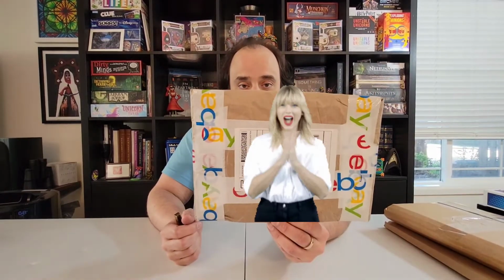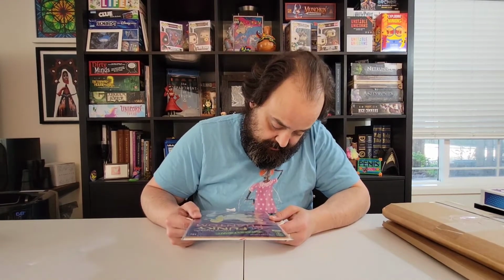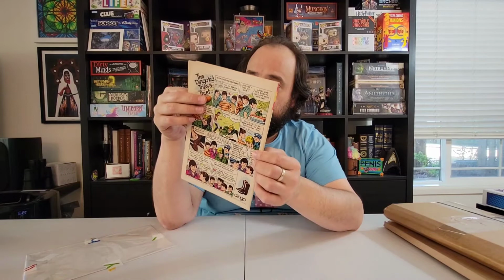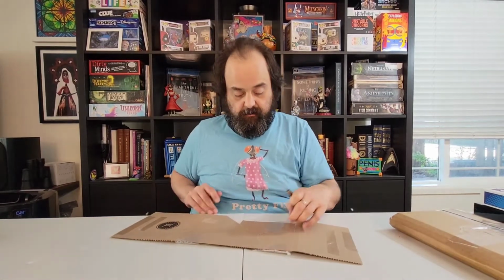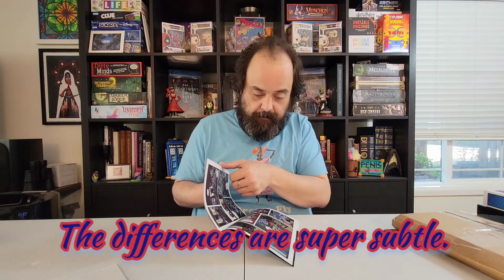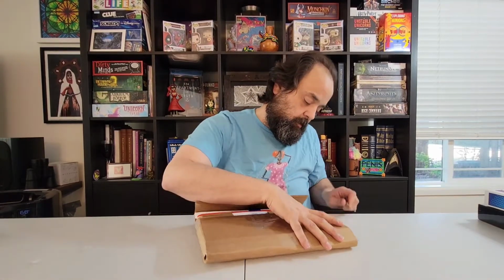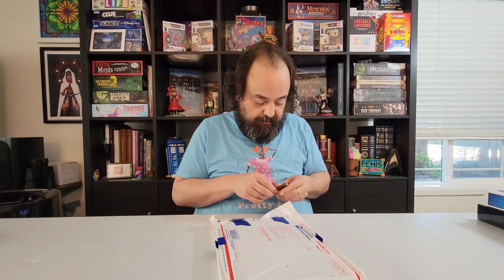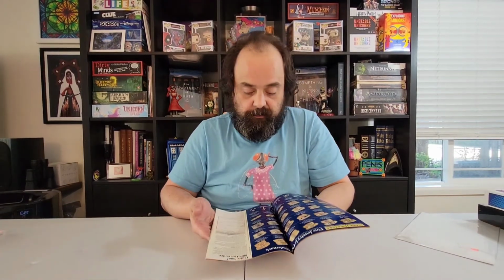What's in the box?!? - Episode 36 - "Liars suck, but grails rock."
Grail hauls for the win and terrible packing reveals a book that was falsely advertised.

Also, sub to Taylor Winder on YouTube. Come check out our cranky old men chats, and get off our lawns: